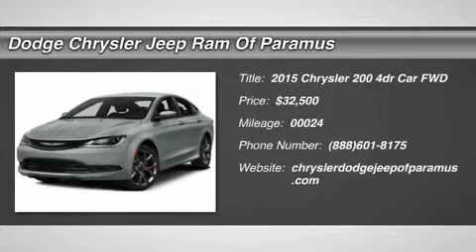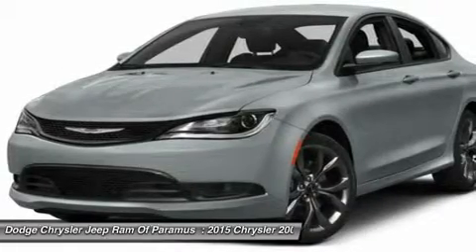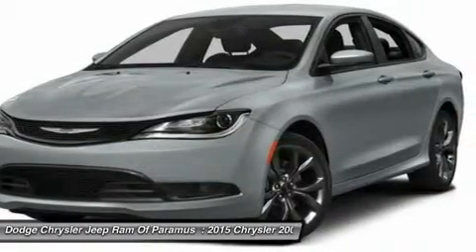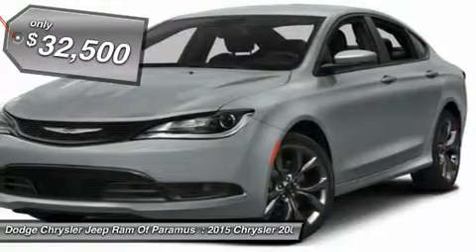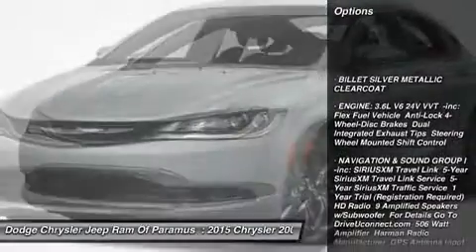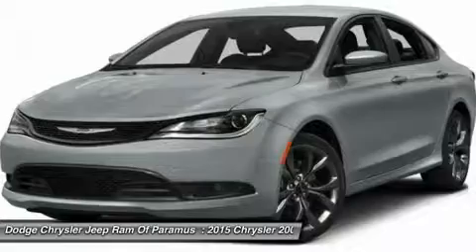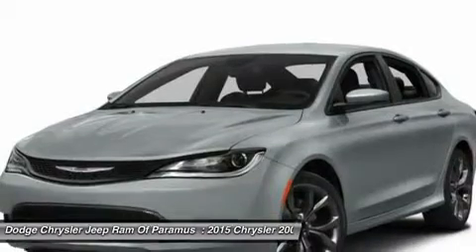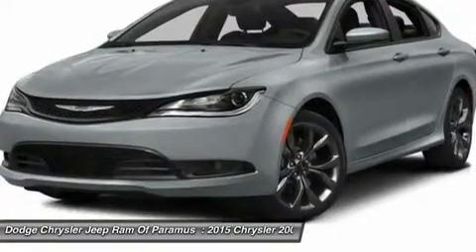2015 Chrysler 200 FN647046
2015 CHRYSLER 200 Paramus, NJ
Stock# FN647046